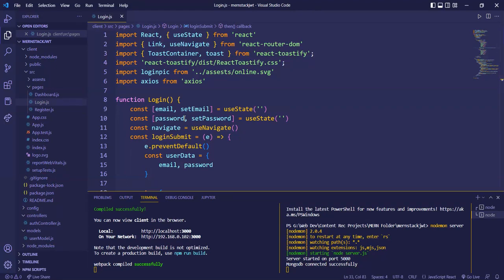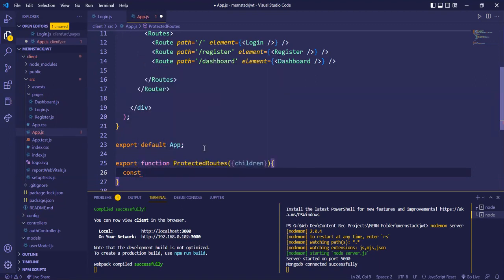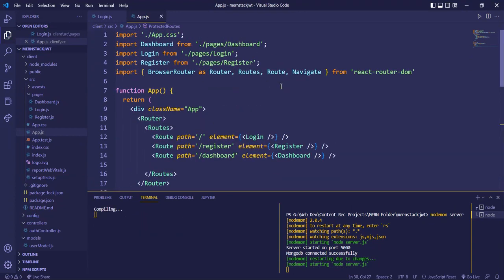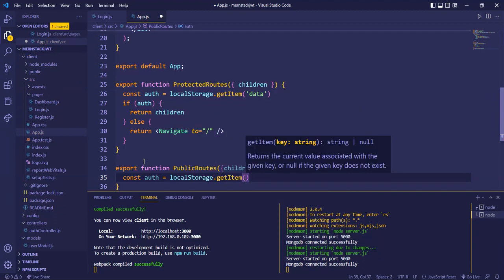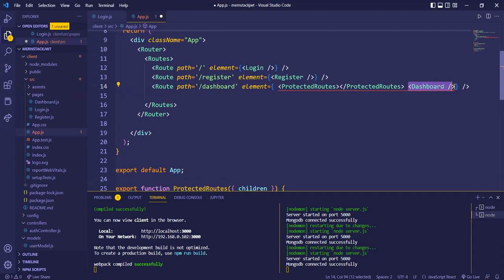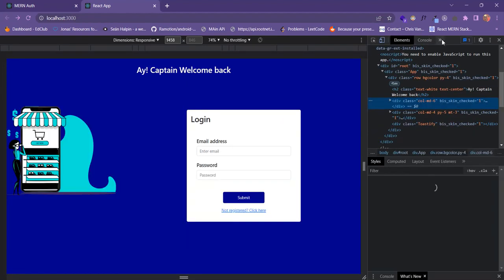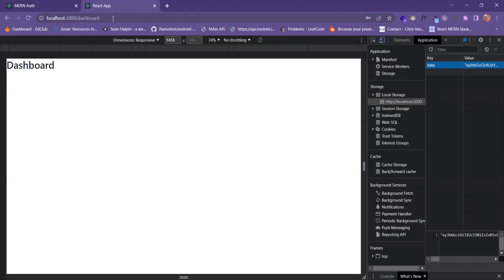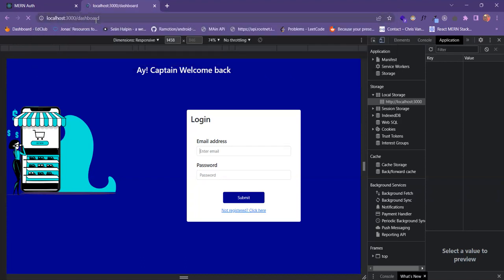20 Protecting routes